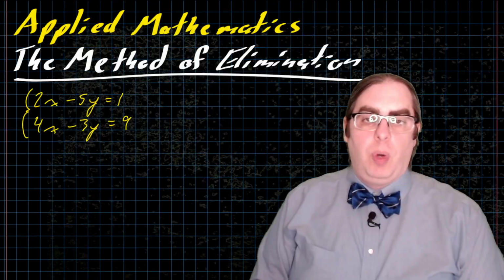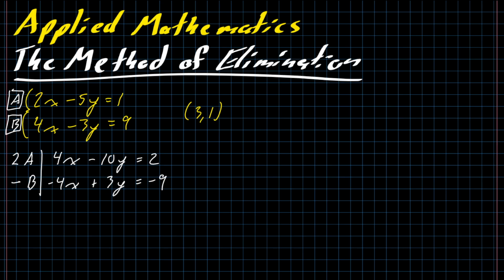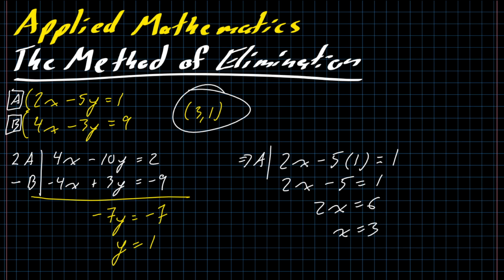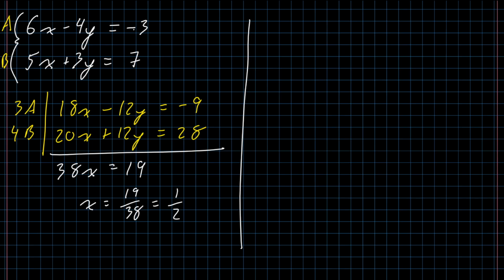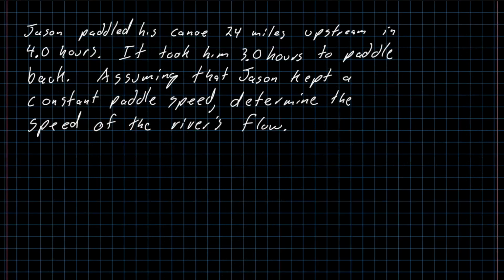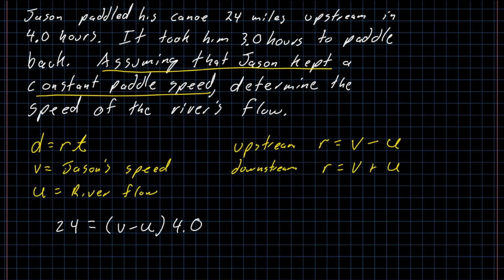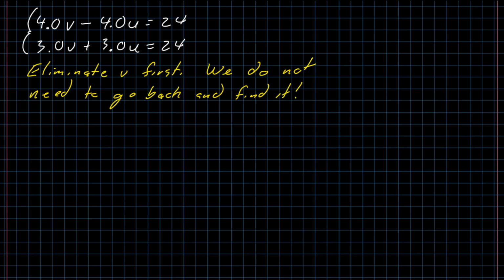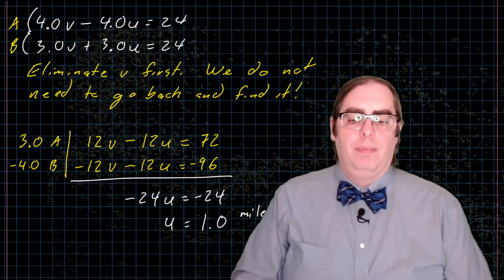The Method of Elimination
Learning objectives for this lesson:
* Use the method of elimination to solve a system of two linear equations in two variables analytically
* Model an applied problem as a system of linear equations